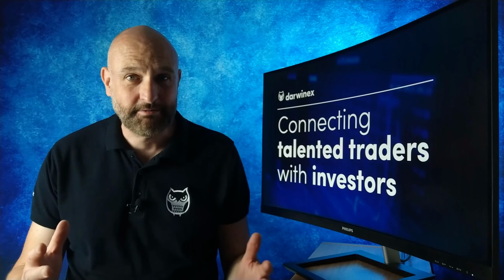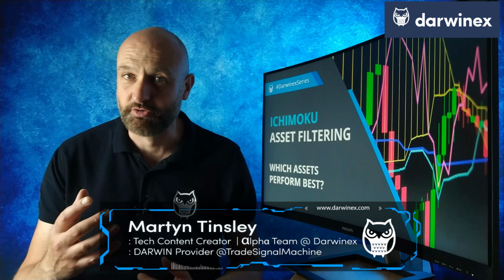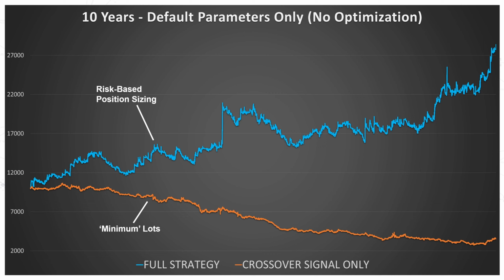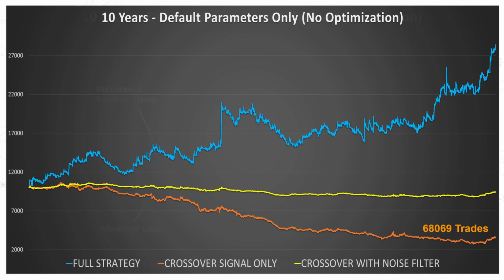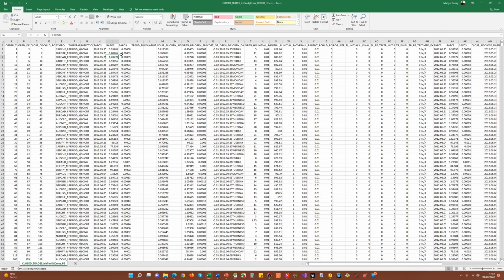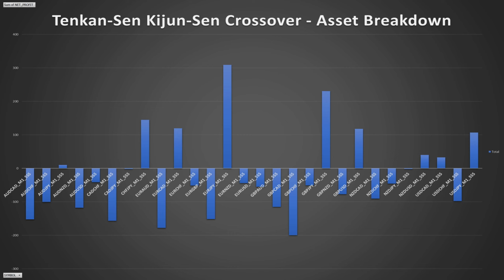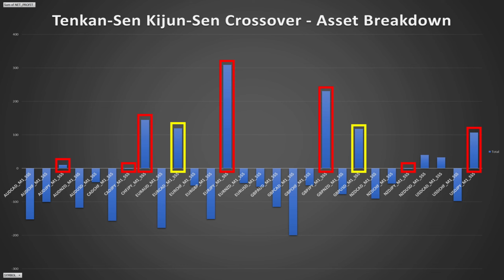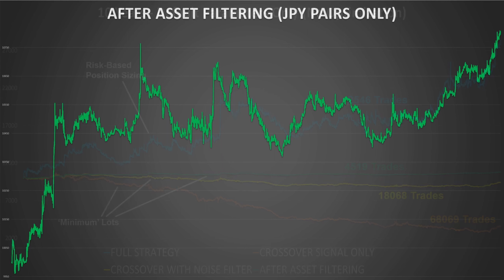Does the Ichimoku Indicator Work Better With Japanese Yen Forex Pairs? JPY and Ichimoku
In this video I test out my hypothesis that the Ichimoku indicator is more likely to work effectively on Japanese Yen Forex pairs, compared with non-Yen currency pairs. You might be surprised by the results.

Video Contents:
00:00 Does Ichimoku work best with JPY forex pairs?
00:18 Why Darwinex?
01:13 Testing out the Japanese Yen Hypothesis with Ichimoku